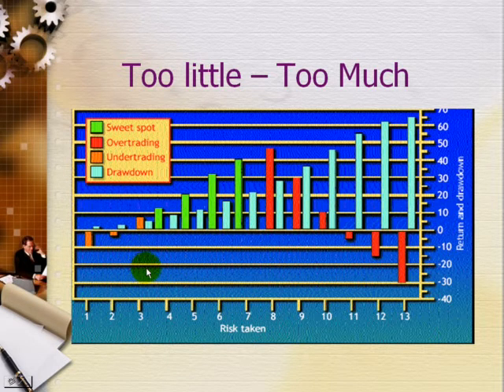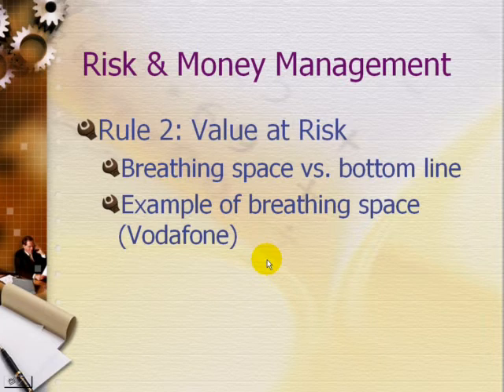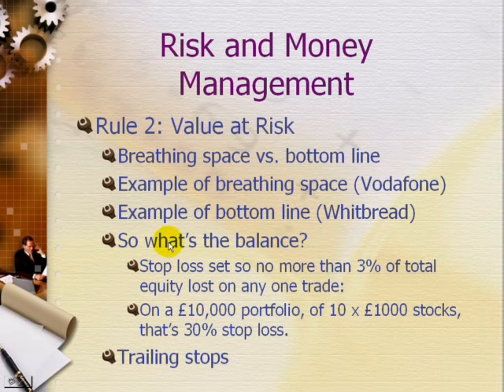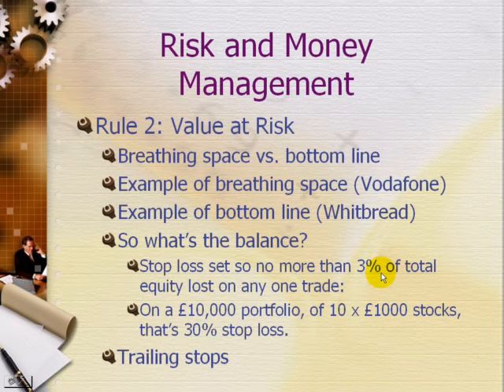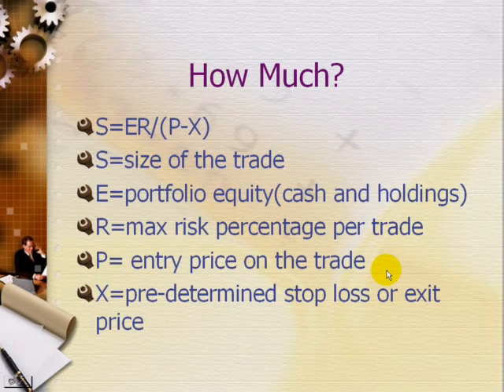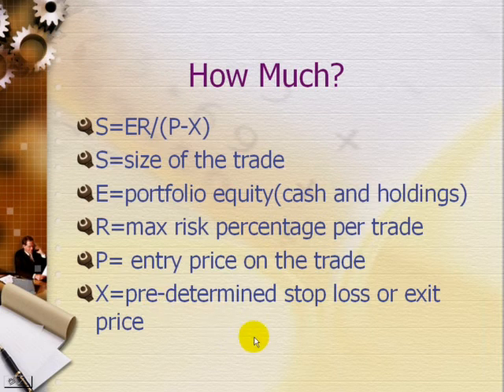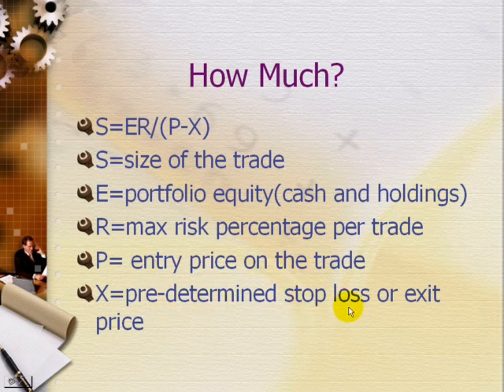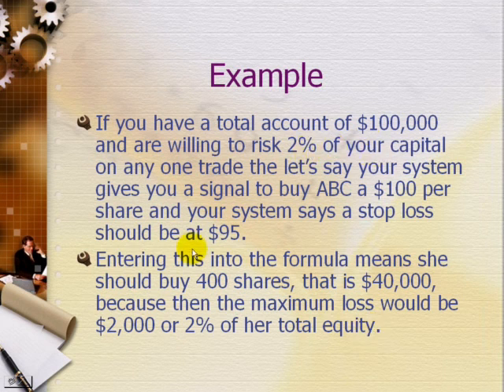How to Invest Better-5.Chapter 5.